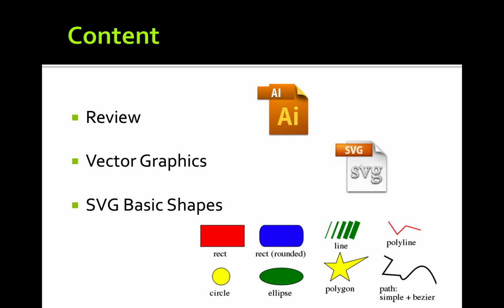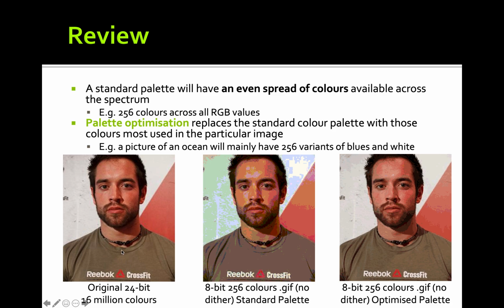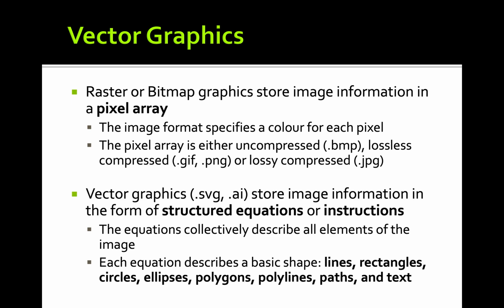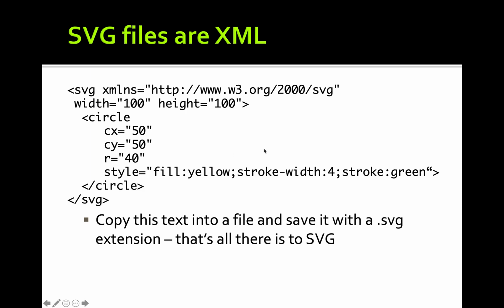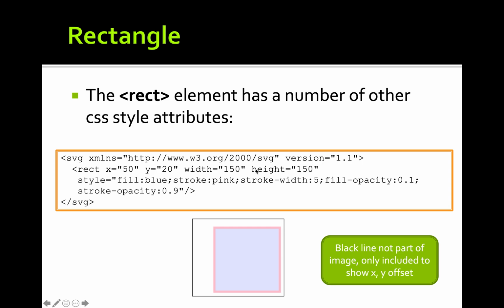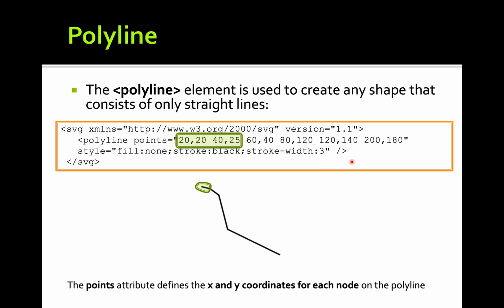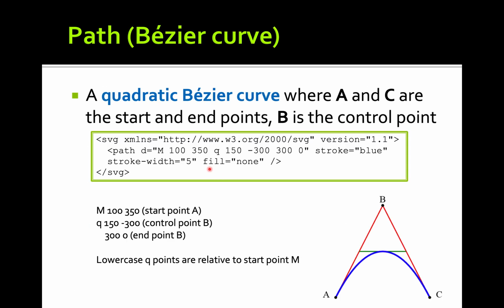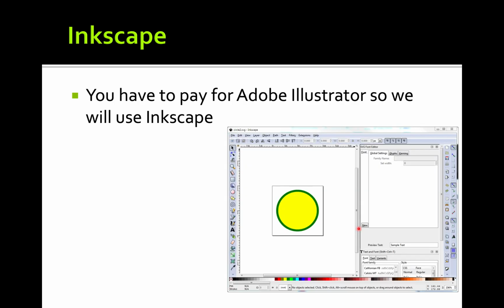I203 - Lecture 05